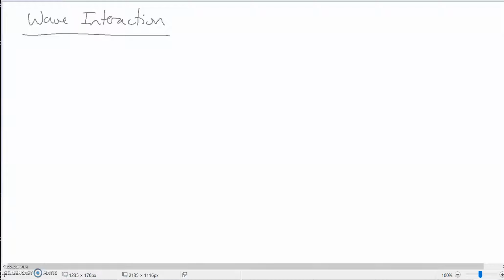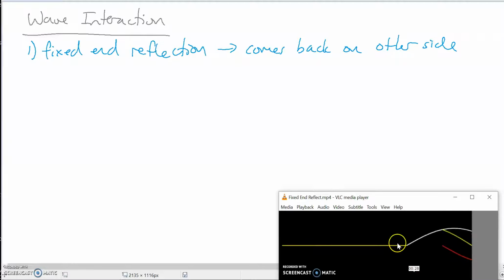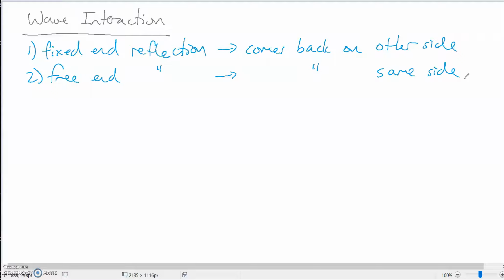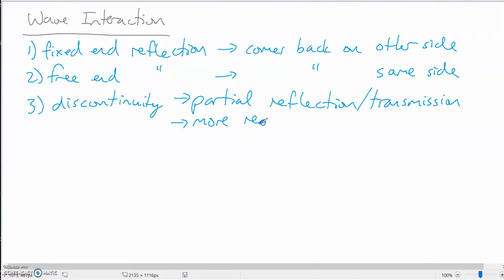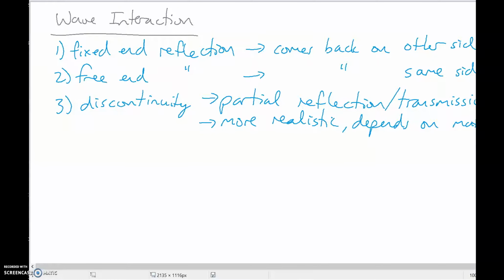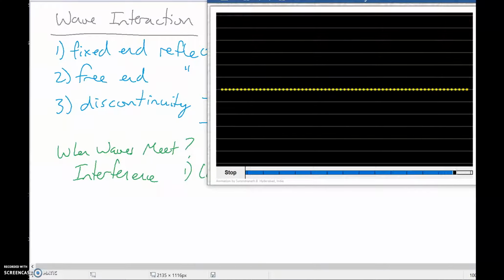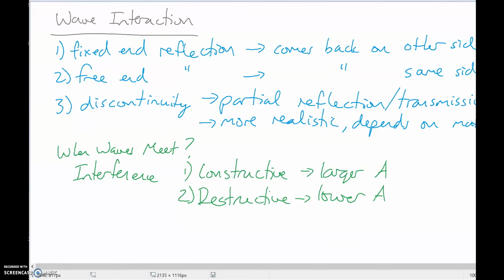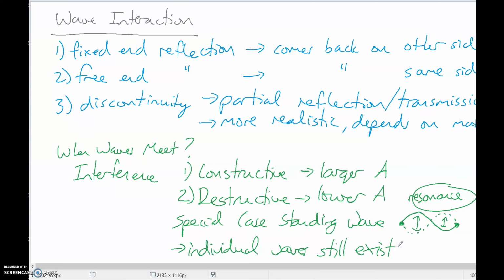11 Waves Vid 03 Wave Interaction